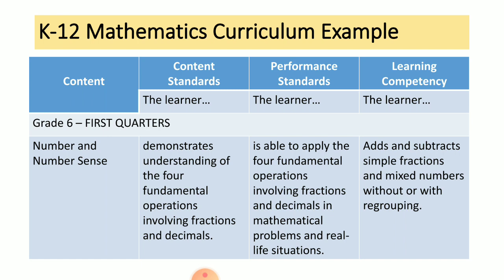Mathematics Curriculum in the Intermediate Grades